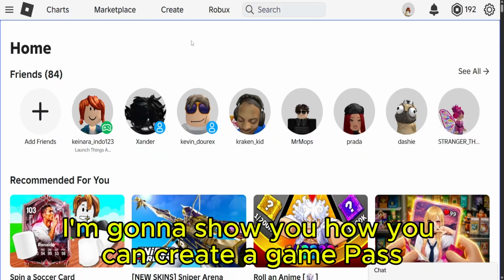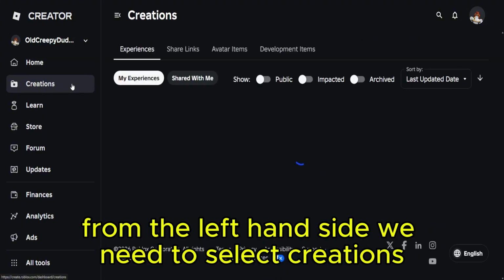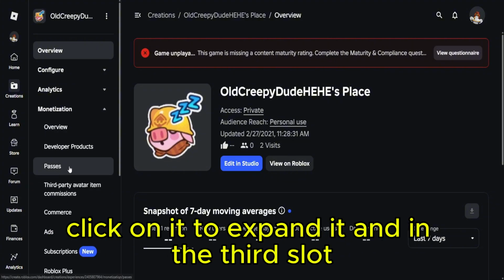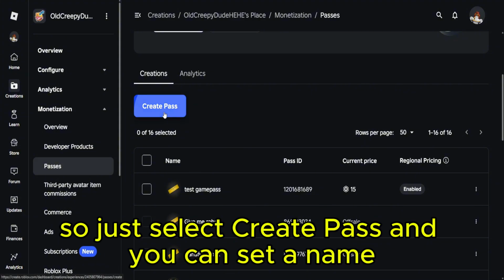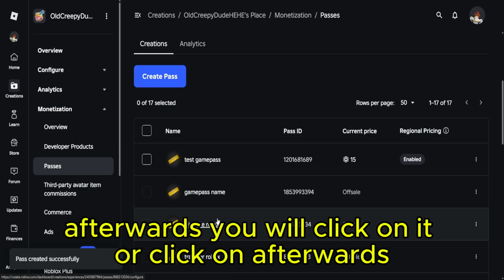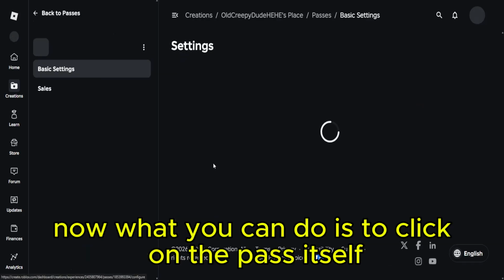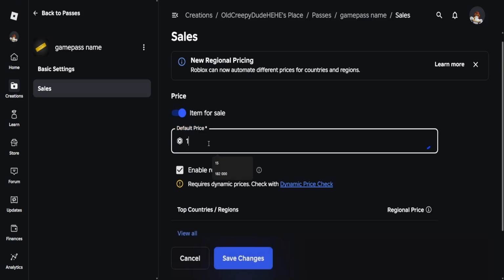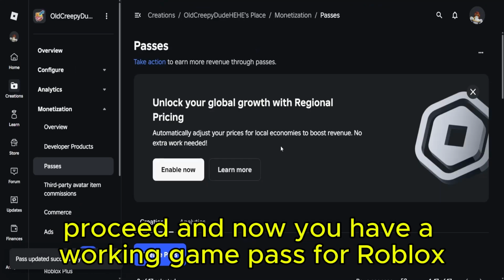How To Create A Gamepass In Roblox (2026) - LATEST UPDATE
In this video I show you How To Create A Gamepass In Roblox (2026) - LATEST UPDATE.